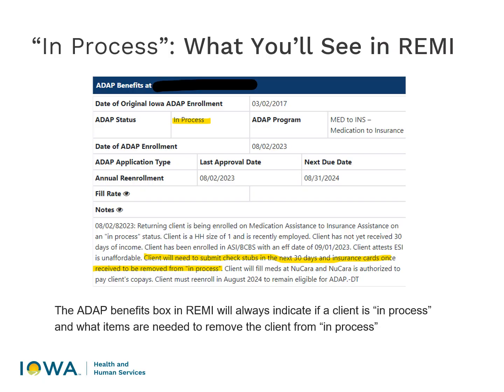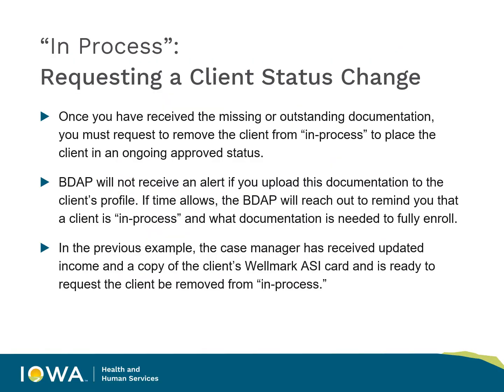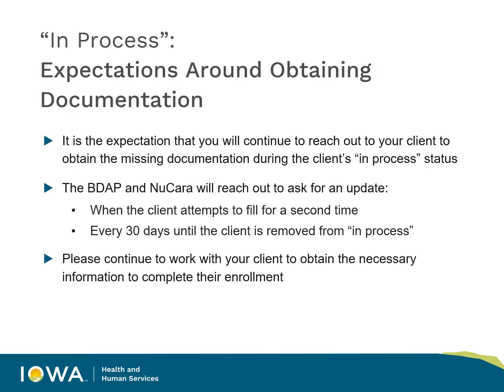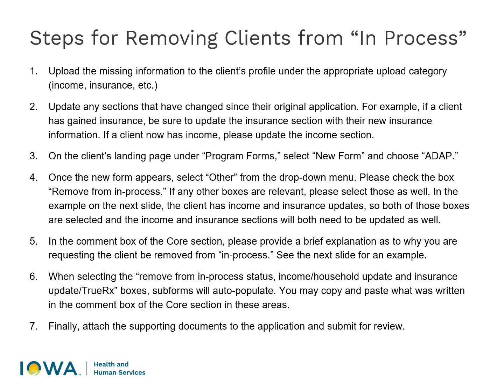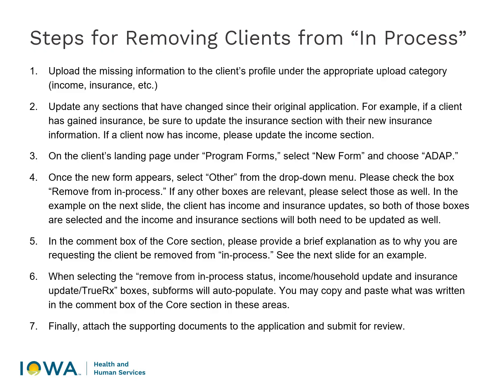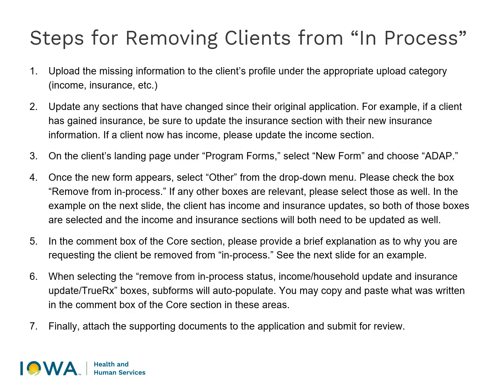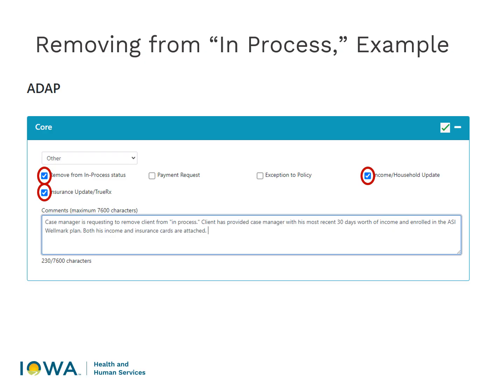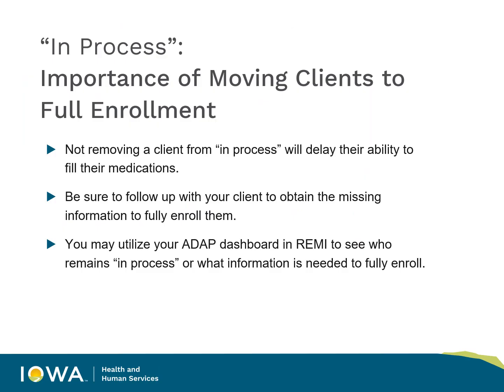BDAP 101: Module 12